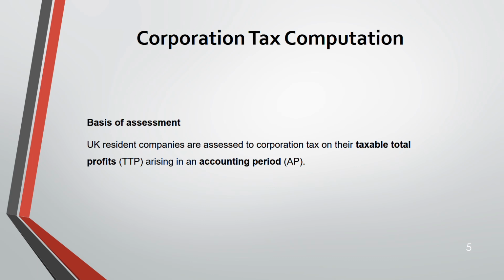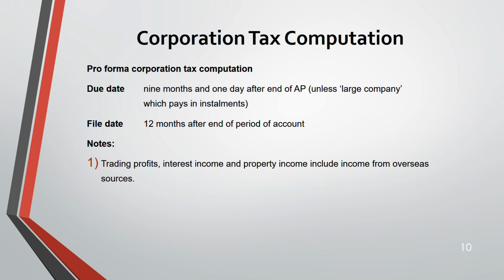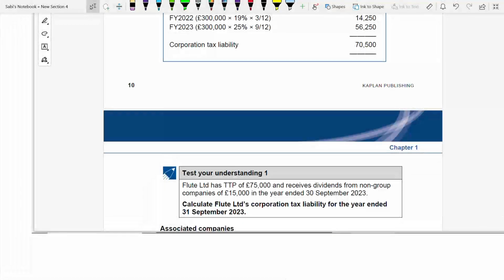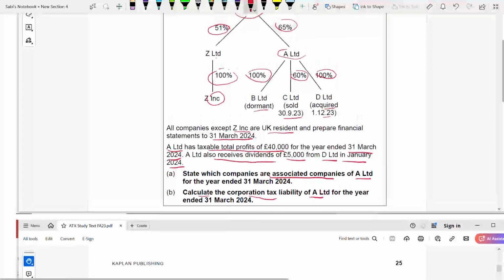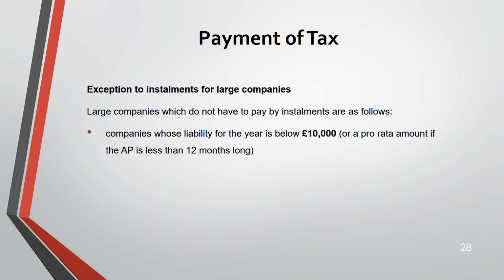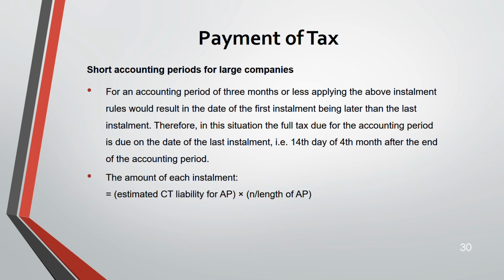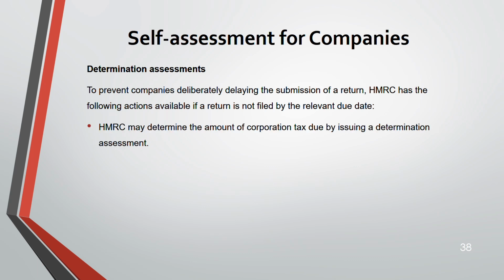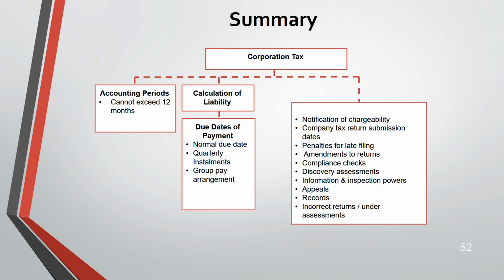ACCA I Advanced Taxation (ATX-UK) I Corporation Tax: Computations - ATX Lecture 17 I FA 2023